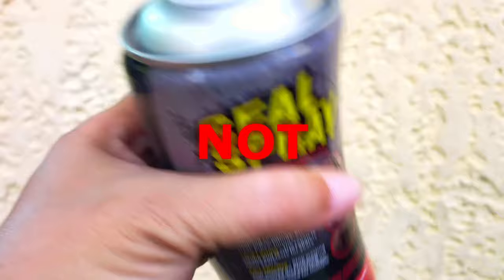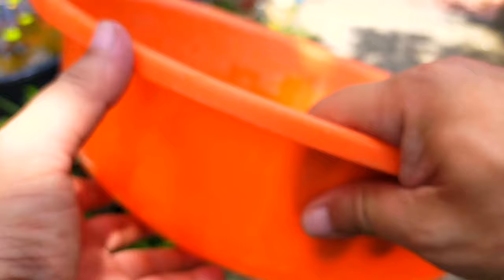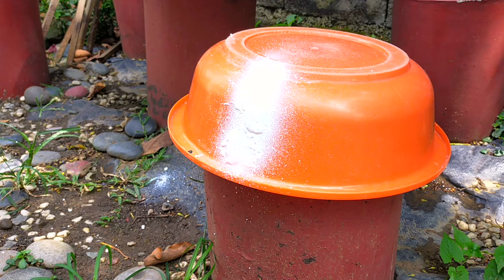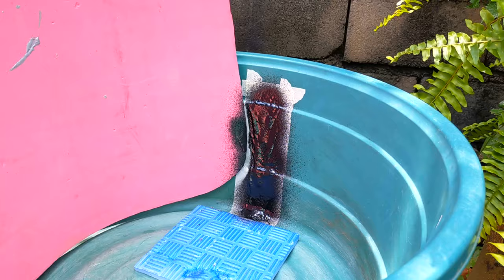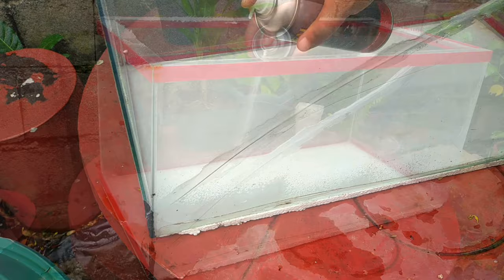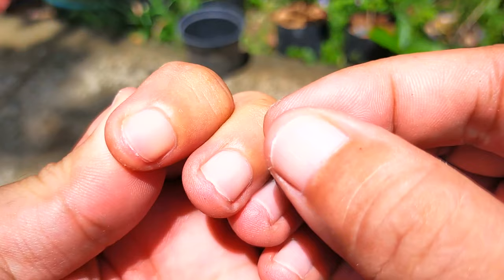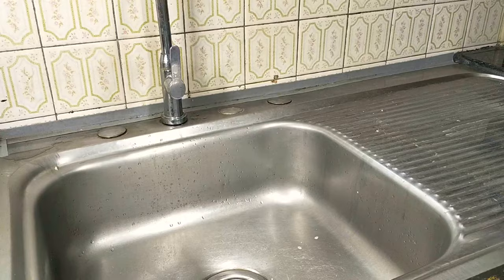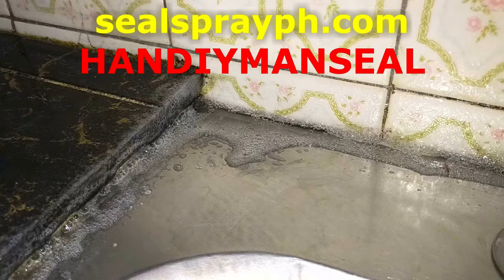Does SealSpray Really Work FAST? Seal Spray Review | Waterproof Spray Paint | Rubber Seal Spray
Does SealSpray really work? Is it even better than flex tape? Watch my in-depth Seal Spray product review, where I put this waterproofing spray paint under the HanDIYman test. Let's see if this "liquid rubber in a can" can seal cracks or leaks on plastic, glass, metal, concrete, etc.